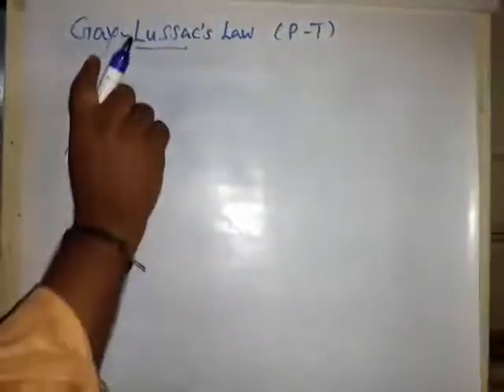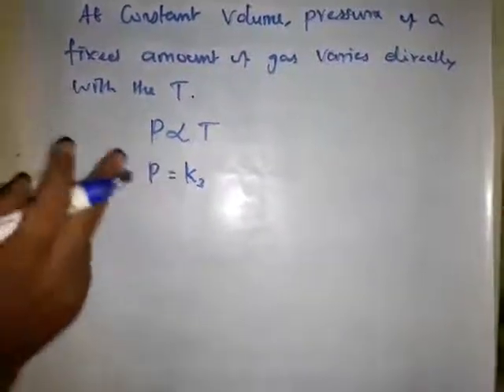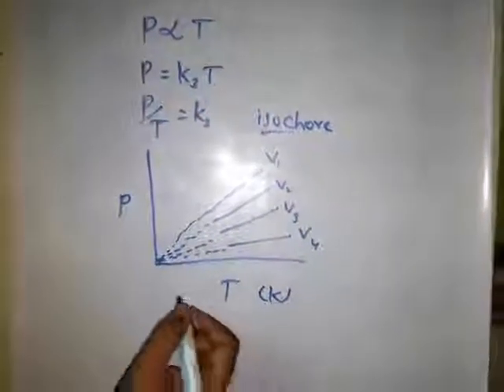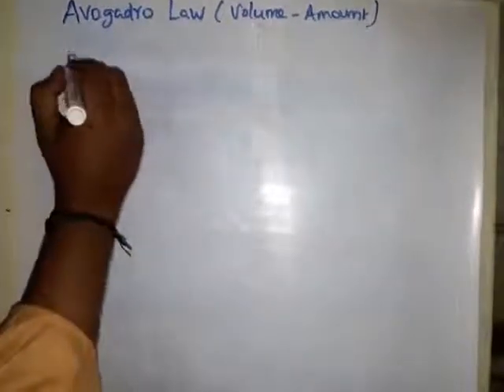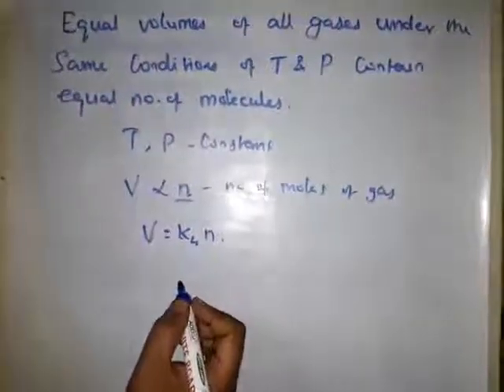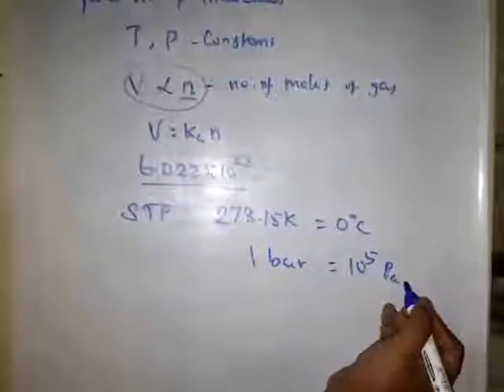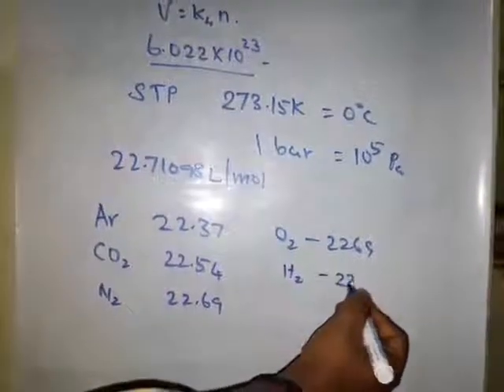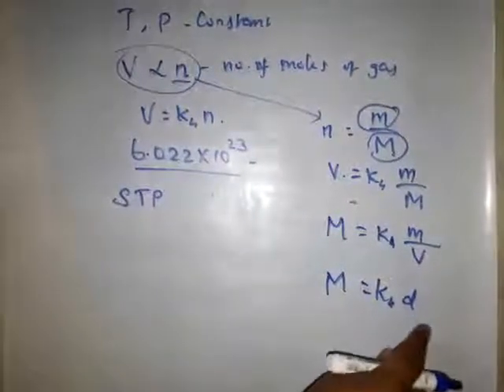SVSSS (11 CBSE) XI - Chemistry - 2.2 - States of Matter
Duration:⏲ 09m57s

Lesson Description:
Topic - states of matter ( Gay Lussac's and Avogadros law)
2.2